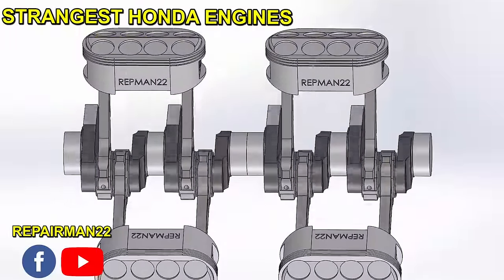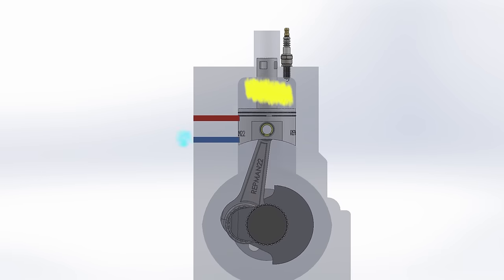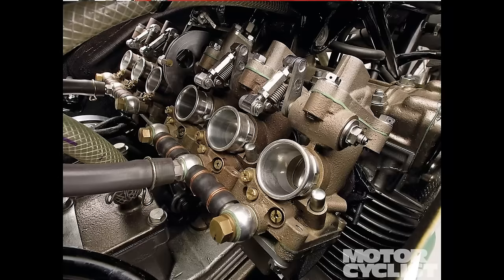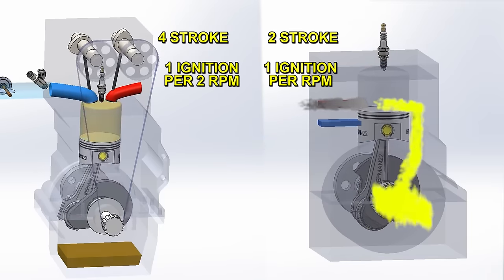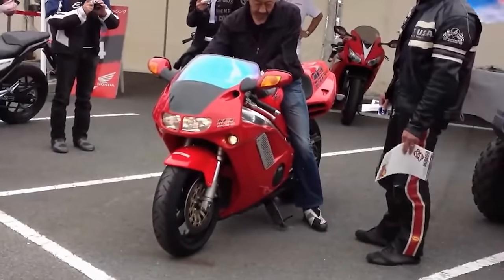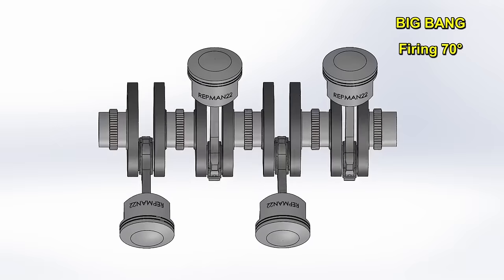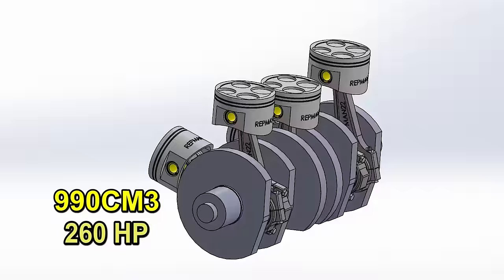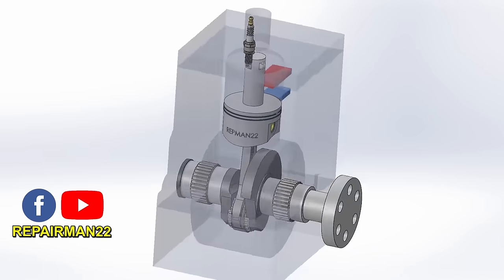How the Honda Chimney Engine Works in 3D. 🧠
In this video we analyze the rarest Honda engines of all. Was he a madman, or a genius?